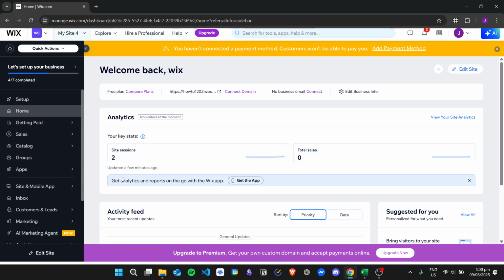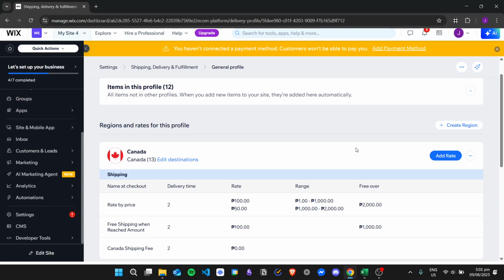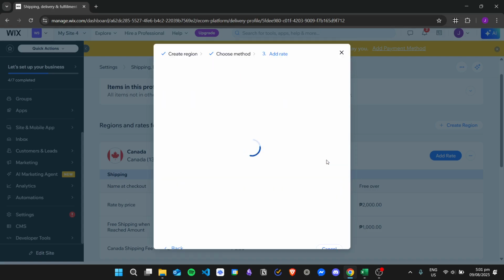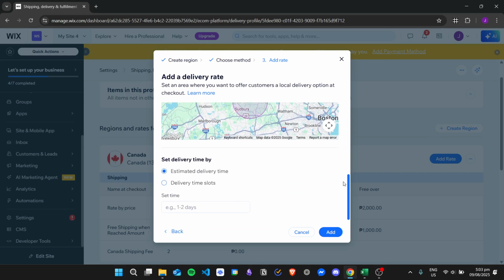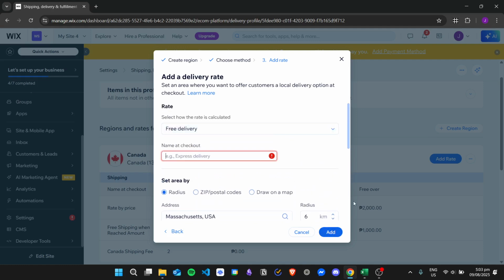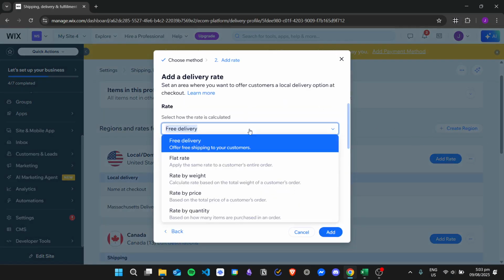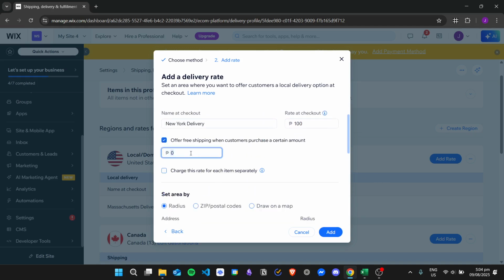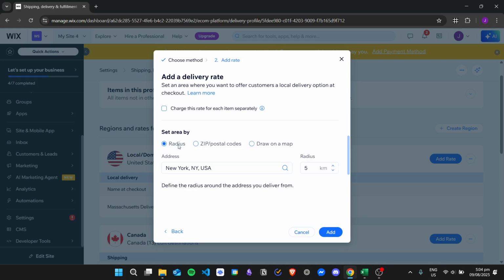How to Set up Local Delivery on Wix Store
If you are looking for a video about How to Set up Local Delivery on Wix Store, here it is!